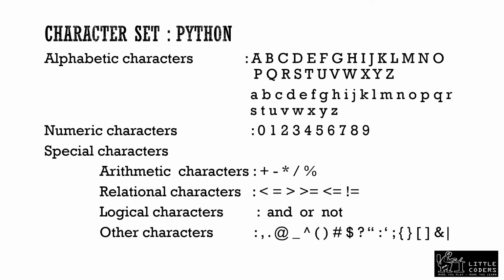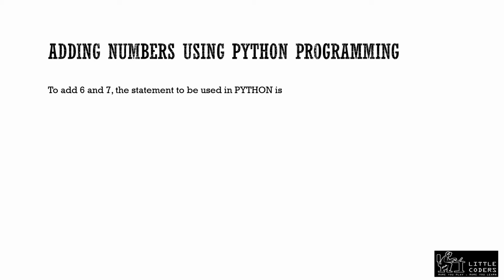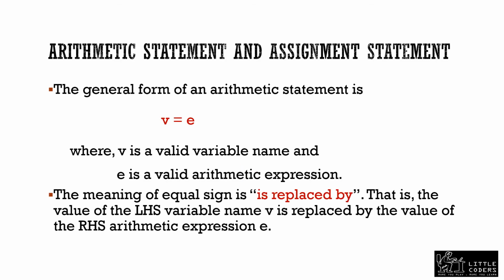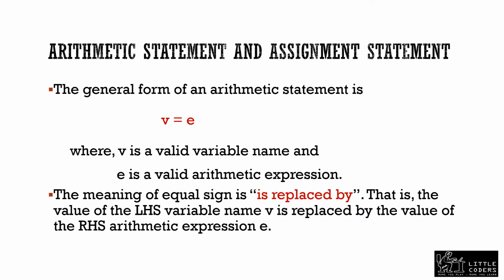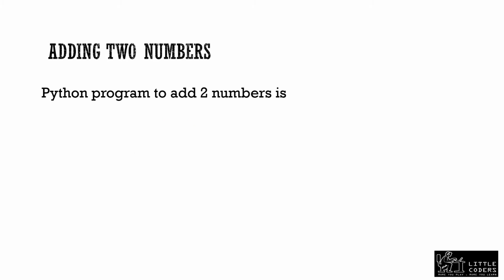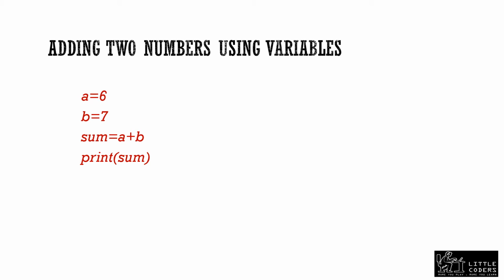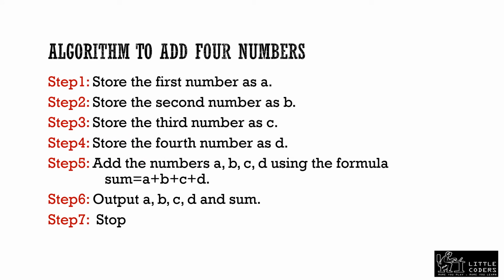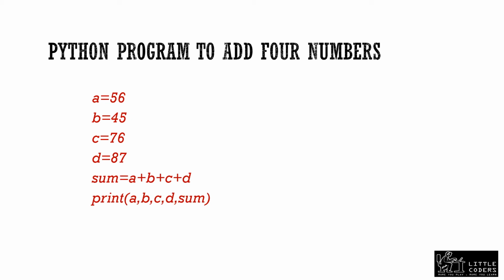Adding Numbers Python Programming English HD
In this video, basics of python programming, variables, constants, expression, arithmetic operators, simple python program to add numbers are discussed.